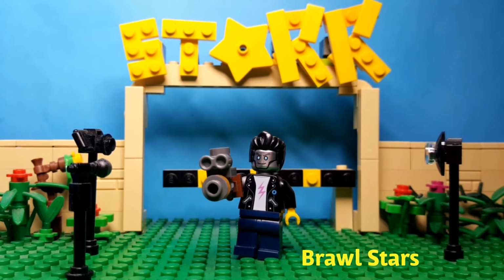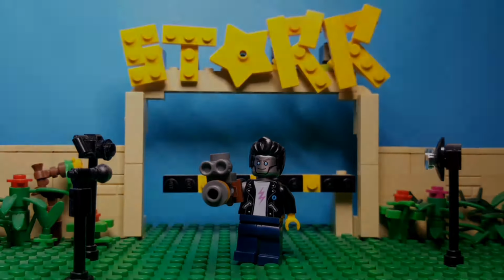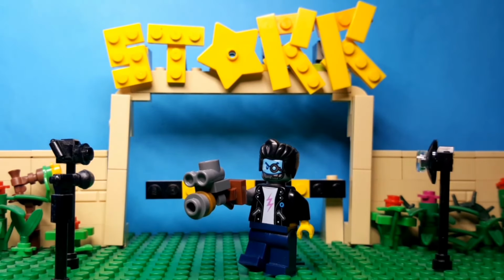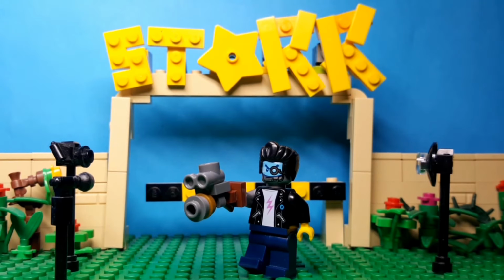Lego Brawl Stars B-800 Tutorial